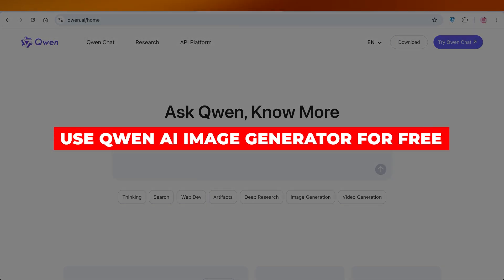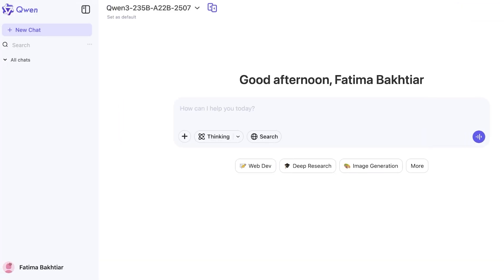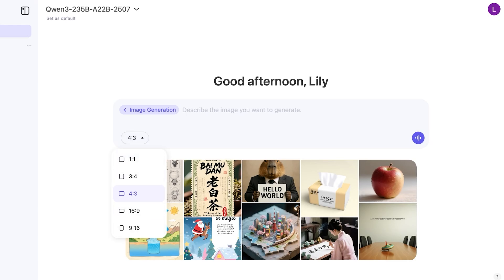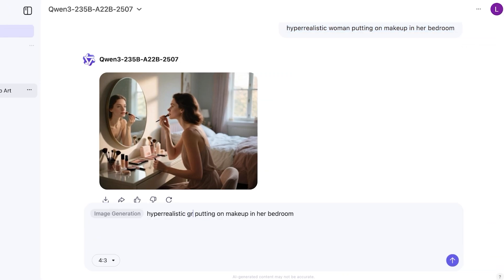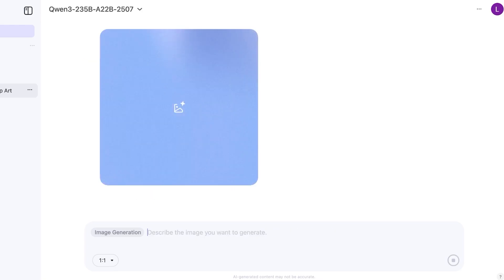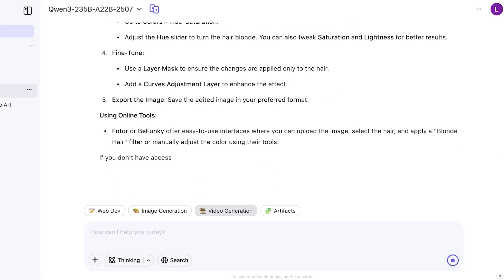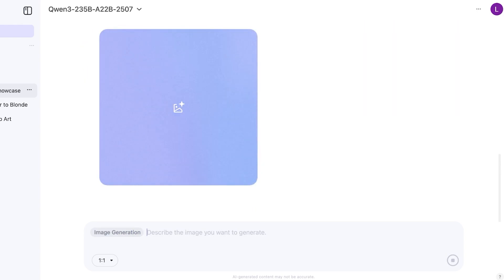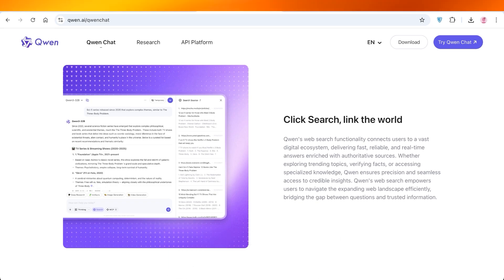How To Use Qwen Image AI Generator For FREE (Step by Step Tutorial)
Learn how to use the Qwen Image AI Generator for FREE in this step-by-step 2025 tutorial! This beginner-friendly guide shows you how to access Alibaba’s open-source image generation tool, craft effective prompts, and create high-quality visuals with multilingual text support. Discover how to generate marketing graphics, posters, and social media content using Qwen Image’s web demo or local setup—no coding required. Perfect for designers, content creators, and entrepreneurs looking to harness free AI tools for visual projects!